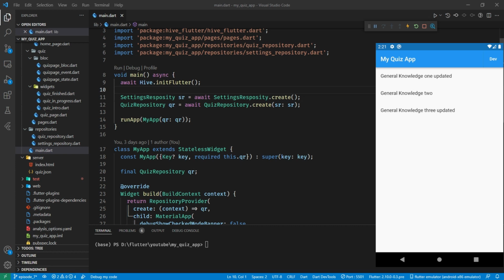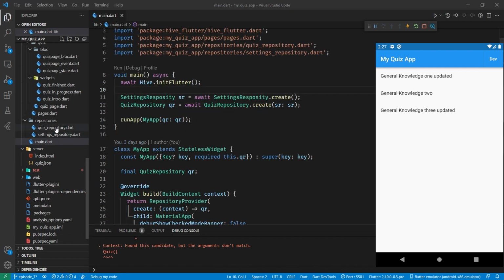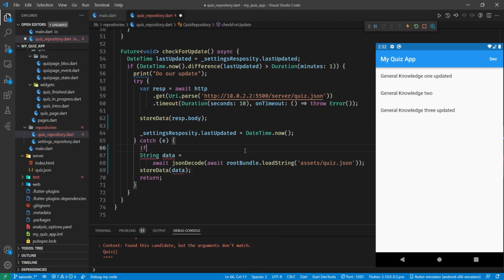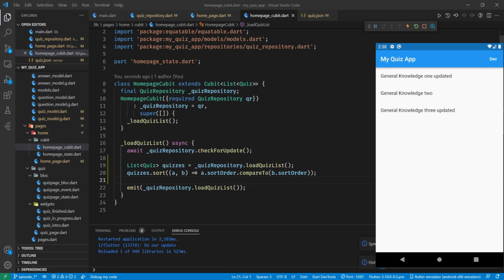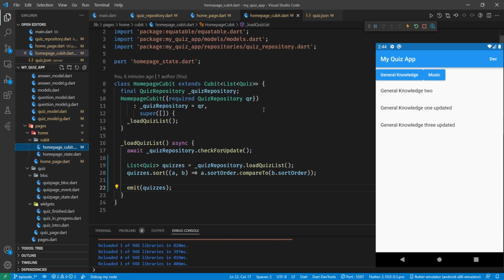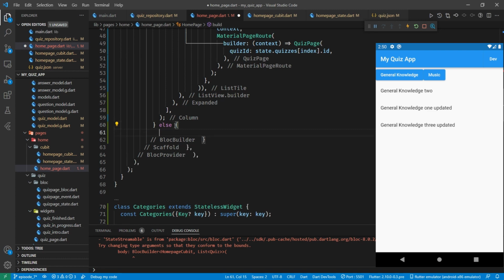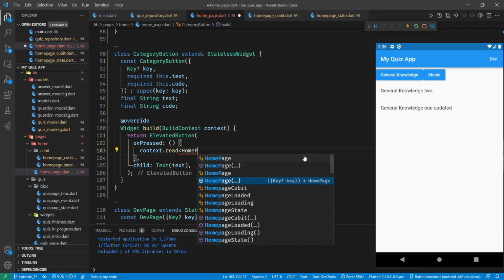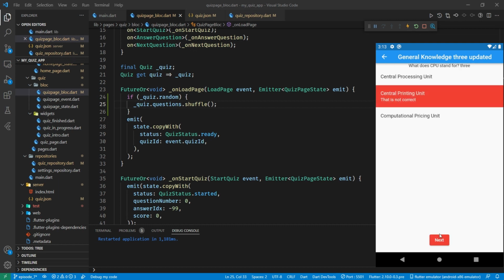Build a quiz app from scratch with Flutter - Part 7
In this series we are not starting with a design but just an idea and turn it into a working mobile app written in Flutter. This episode we put the final touches to the core code before moving onto the visuals in the next episode.